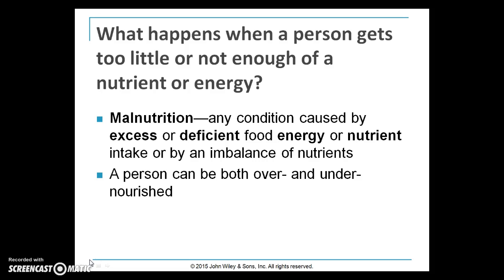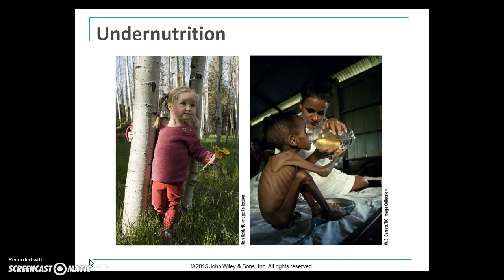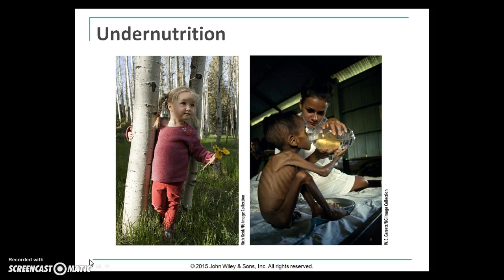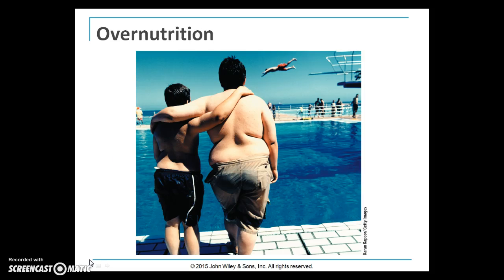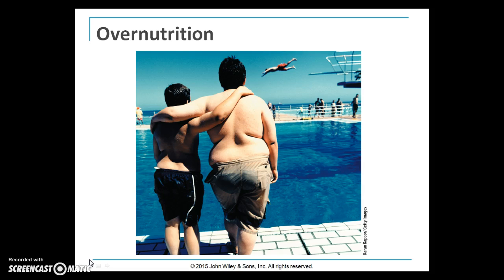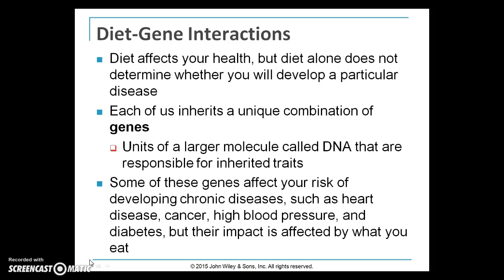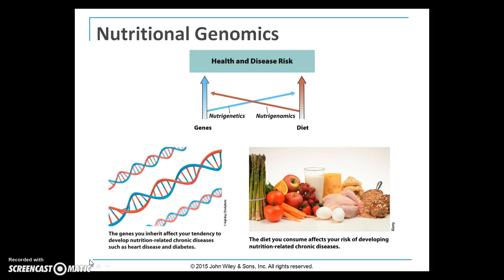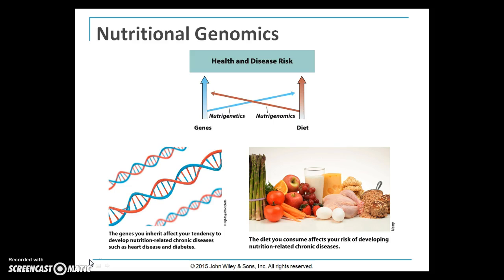Nutrition in Health and Disease 1.3